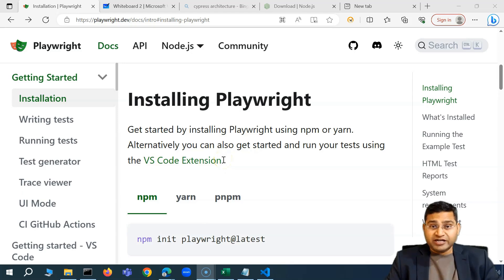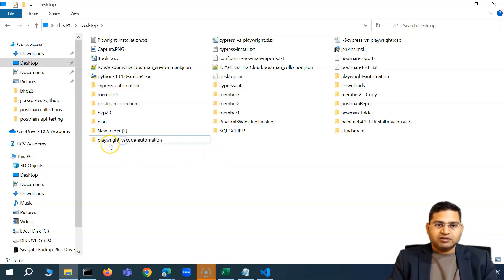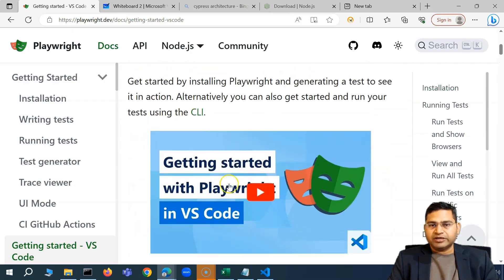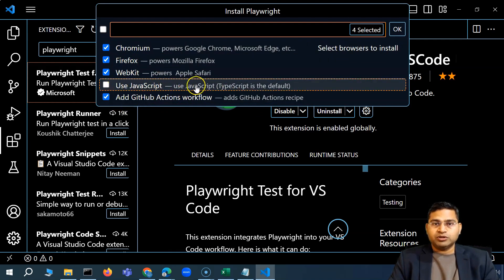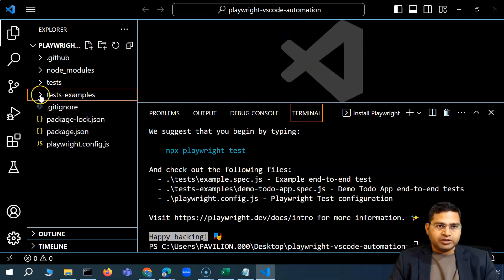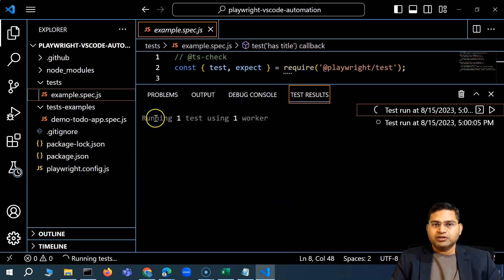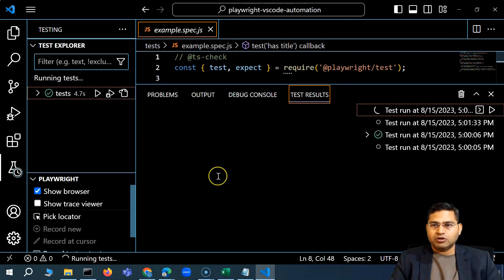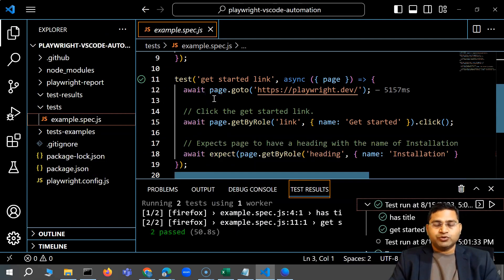Playwright Tutorial #4 - How to Install Playwright in VS Code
In this Playwright Tutorial, we will learn how to install Playwright in VS code.